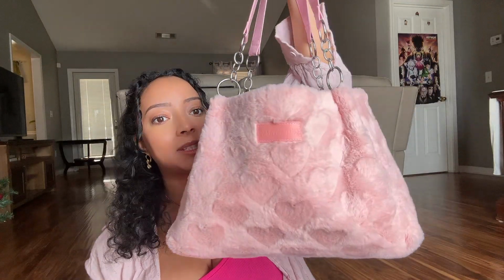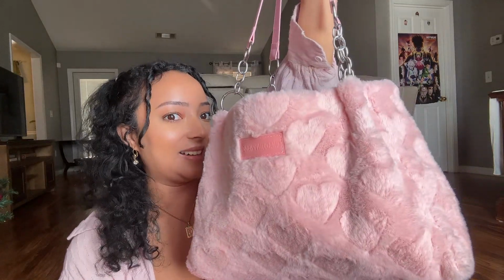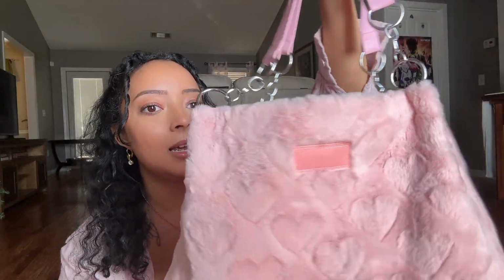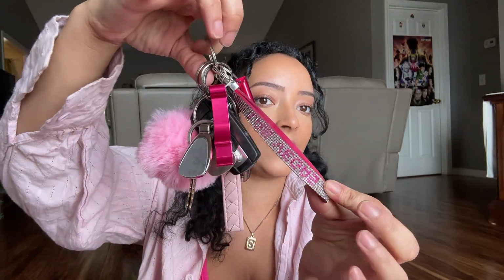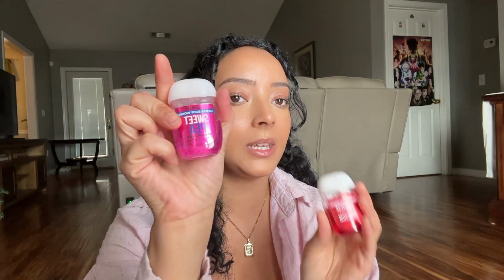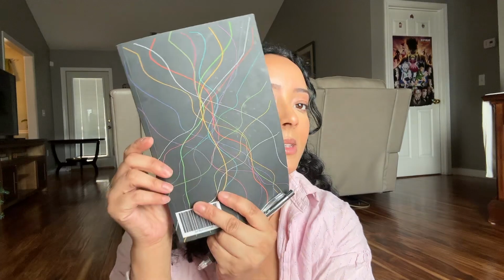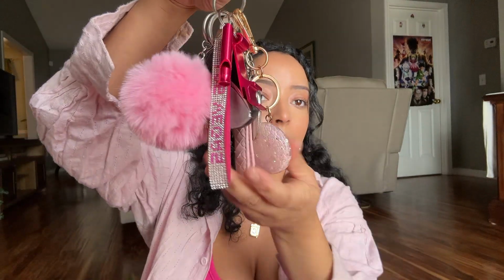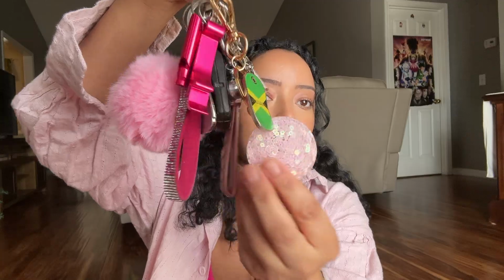What’s in my purse 👛 🌸💕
What’s in your purse?👛

Content Creator

''Just write it down'' Journal

Jamaica screams paradise